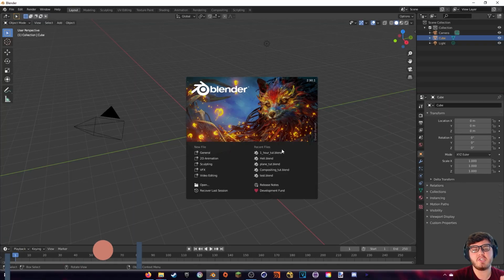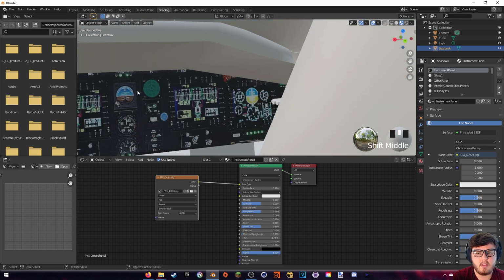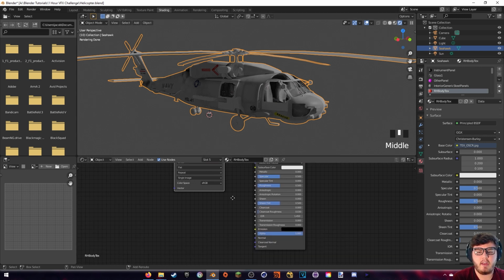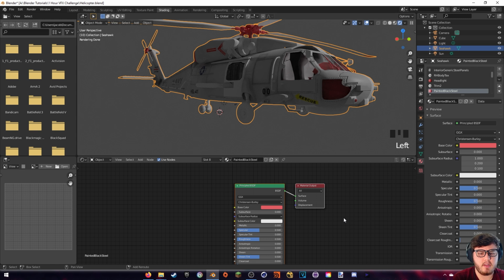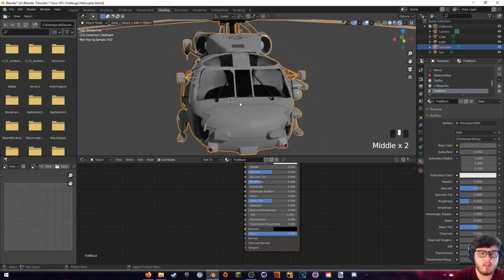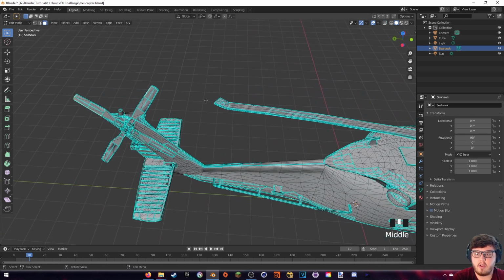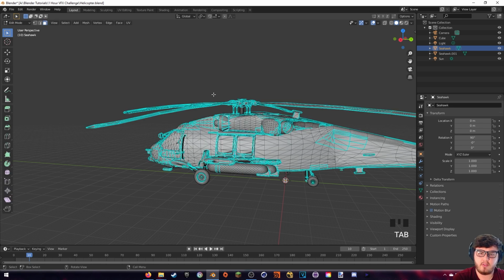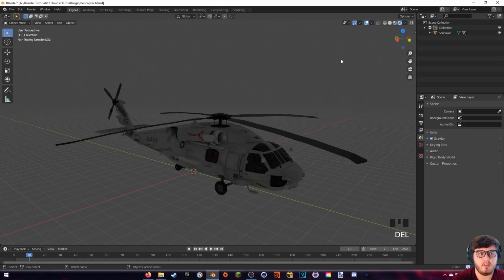How to Make Realistic VFX in Blender | Blender Tutorial (PART 1)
Today we're going to be making a realistic helicopter vfx shot inside of Blender. This is a fairly advanced tutorial for Blender so make sure you are at least somewhat familiar with Blender's controls and layout.